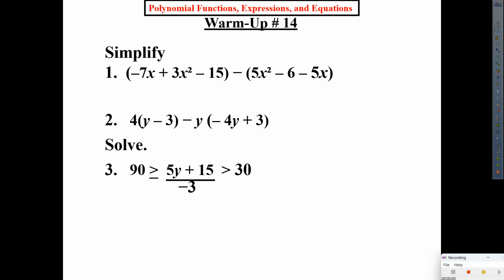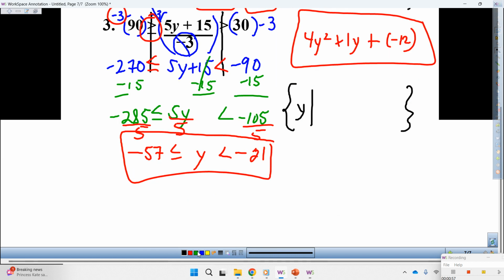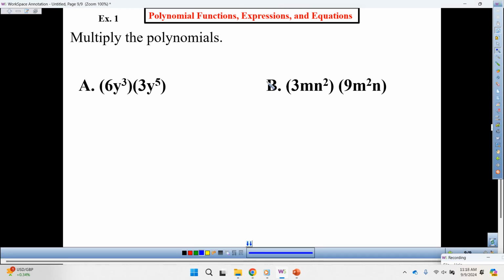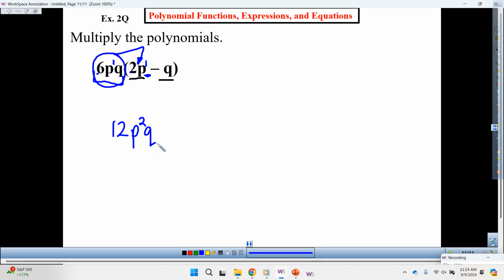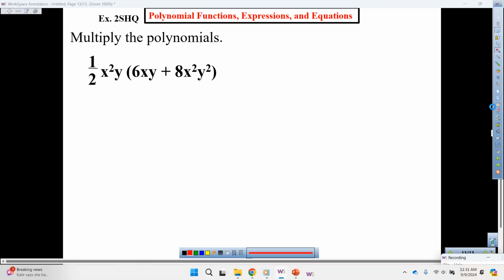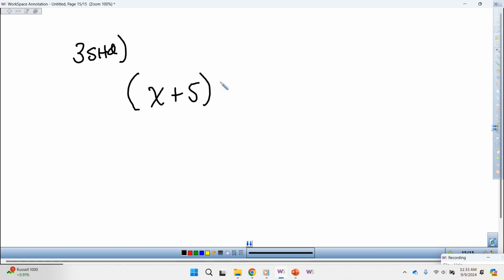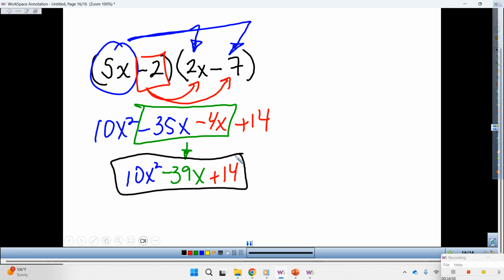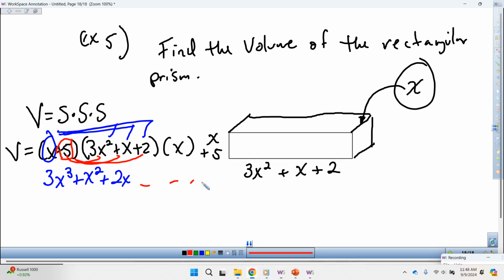Mr. Q's Multiplying Polynomials